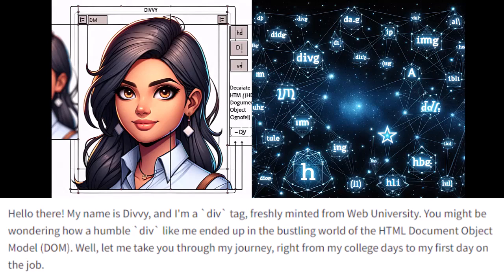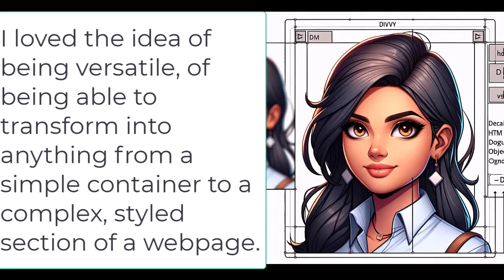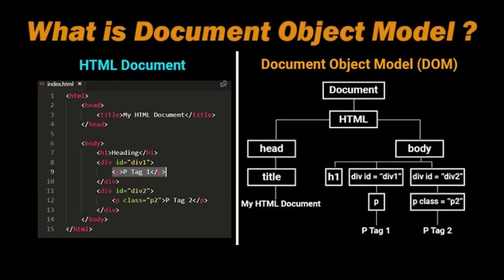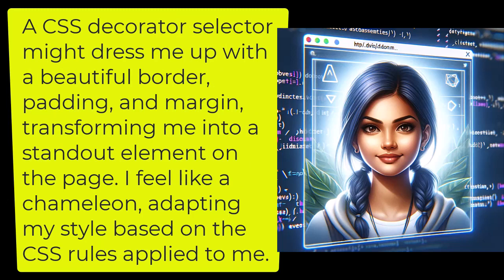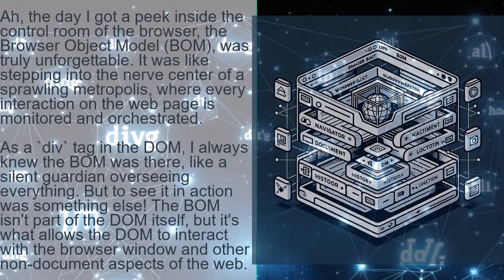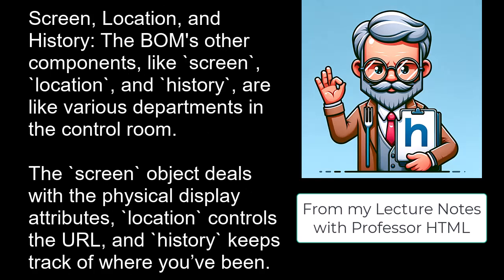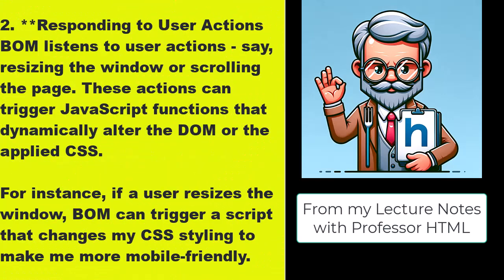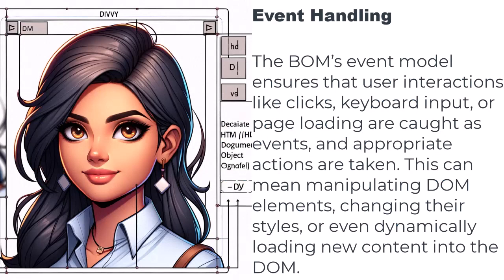Meet Divvy: Your Guide to the World of DOM and BOM | Web Development Explained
Embark on a journey through the intricate web of HTML with Divvy, our animated guide to understanding the Document Object Model (DOM) and the Browser Object Model (BOM). In this video, Divvy, a lively and tech-savvy character, will introduce you to the fundamentals of web development, from the role of div tags in creating webpage layouts to how the BOM gives you control over the browser. Whether you're a budding coder or a seasoned developer looking for a refresher, Divvy's insights and tips are your key to mastering the digital canvas of the web.

Divvy
Web Development Basics
Introduction to DOM
Learn BOM
HTML Tags Explained
JavaScript Tutorials
Coding for Beginners
Webpage Layout Design
Interactive Learning
Web Development Guide
Coding Animation Series
Understanding Web Content
Browser Object Model Basics
Document Object Model Tutorial
Tech Education